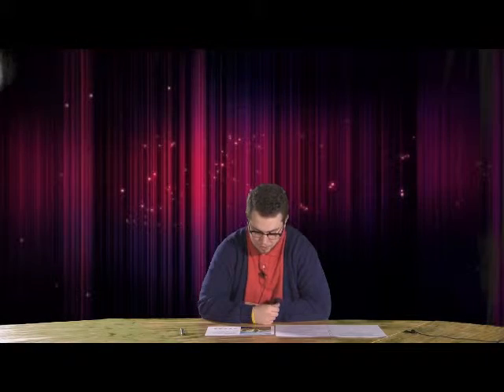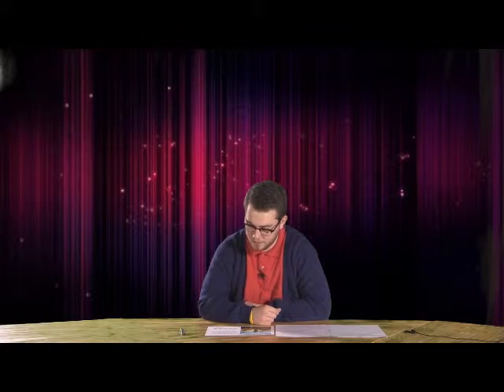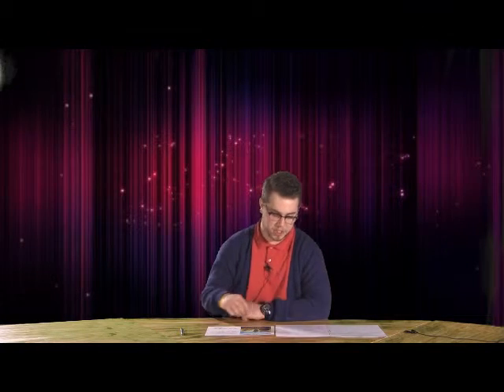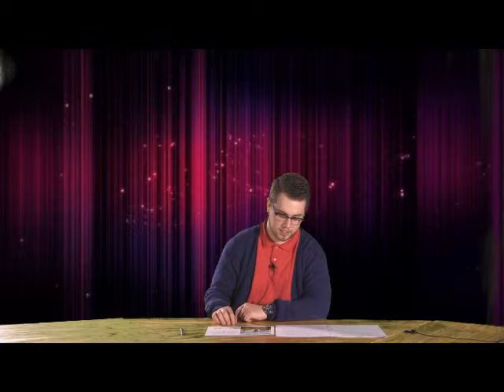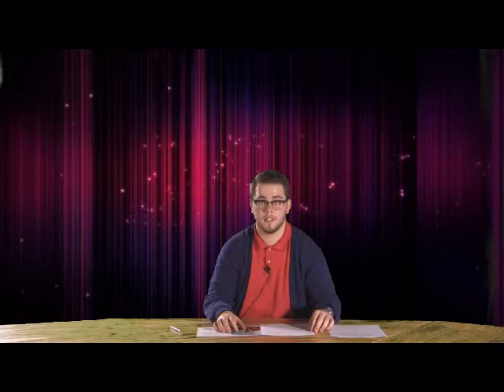News 4 10 2015